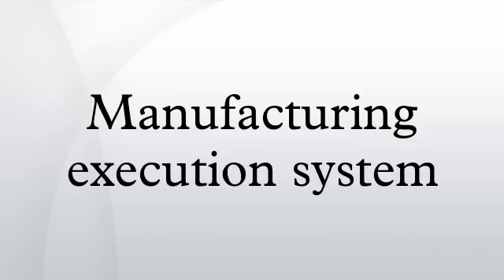Manufacturing execution system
Manufacturing Execution Systems (MES) are computerized systems used in manufacturing. MES can provide the right information at the right time and show the manufacturing decision maker "how the current conditions on the plant floor can be optimized to improve production output." MES work in real time to enable the control of multiple elements of the production process (e.g. inputs, personnel, machines and support services).
MES might operate across multiple function areas, for example: management of product definitions across the product life-cycle, resource scheduling, order execution and dispatch, production analysis for Overall Equipment Effectiveness (OEE), and materials track and trace.